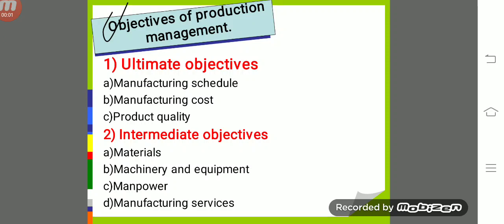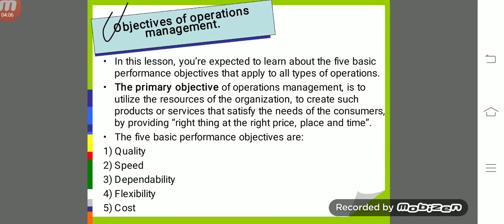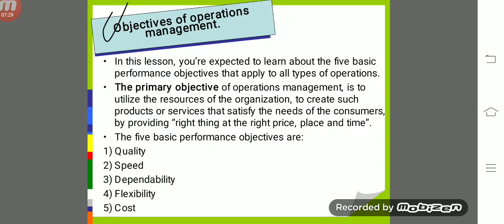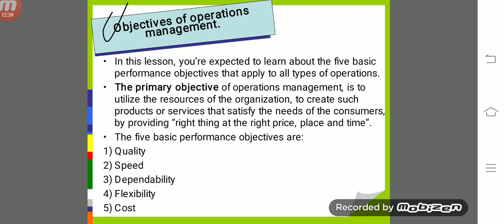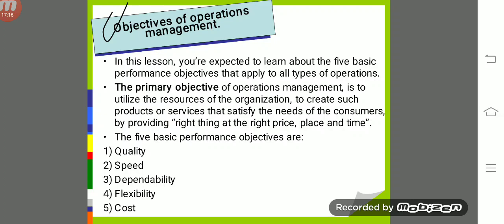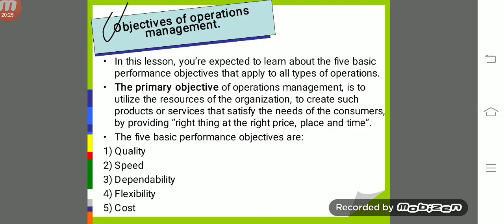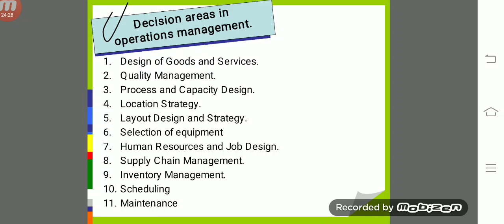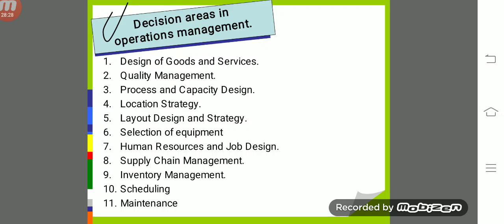3rd lecture on POM